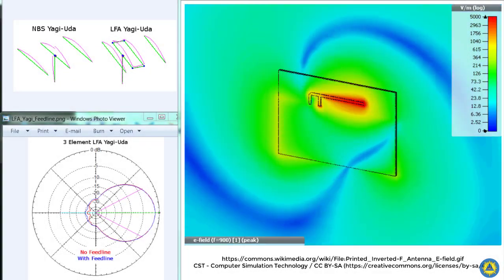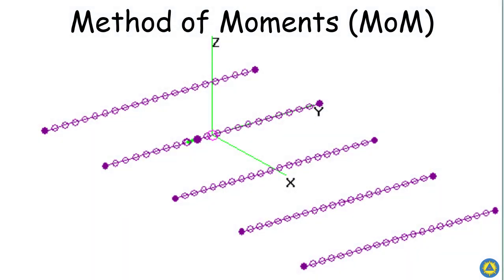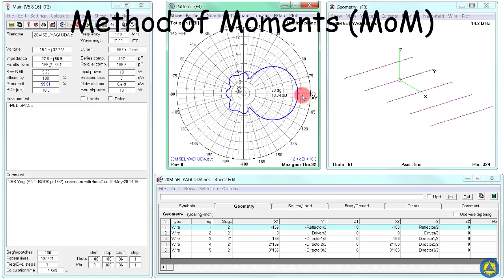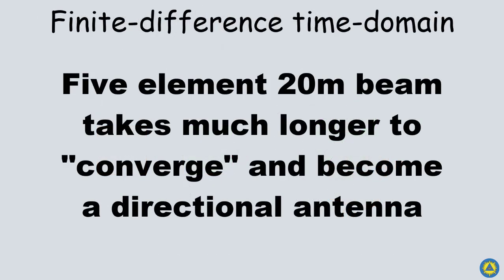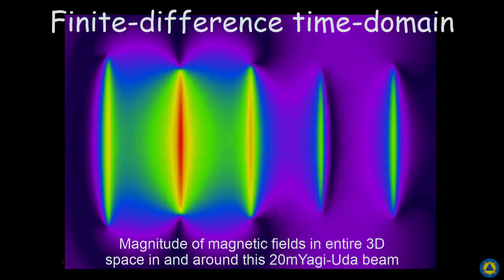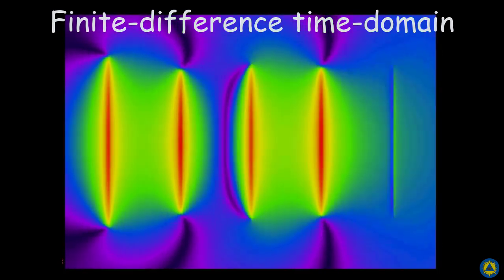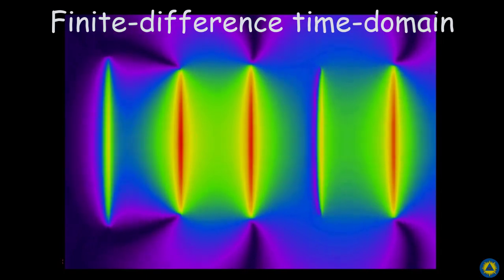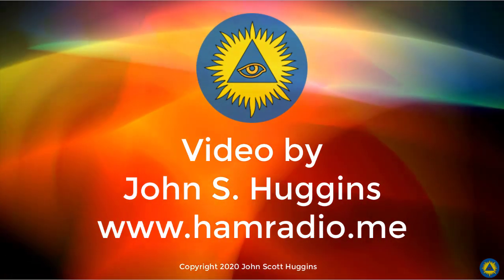Method of Moments (MoM) vs. Finite-Difference Time-Domain (FDTD) antenna simulation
Of the many antenna simulation computational techniques in use today, we compare two of the most popular methods: Moment of Methods (MoM) as used in Numerical Electromagnetics Code (NEC) and Finite-Difference Time-Domain (FDTD).

Shown is simulation of a five-element Yagi-Uda 20m beam.